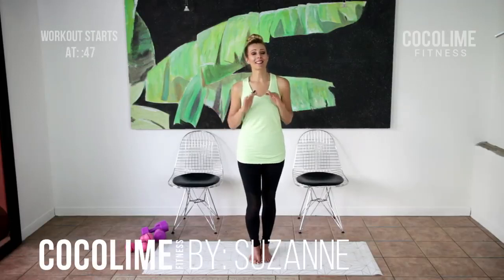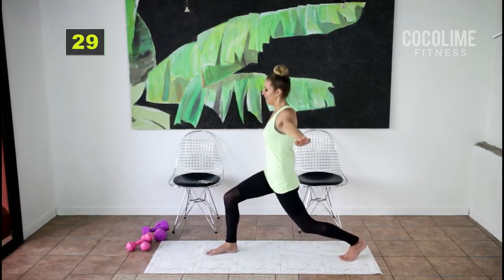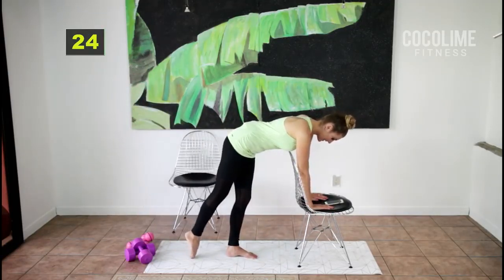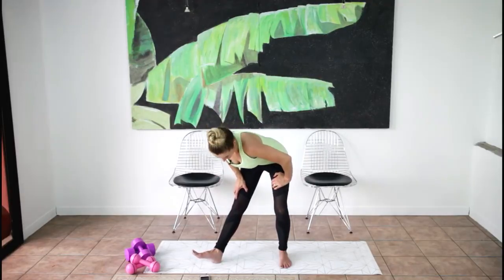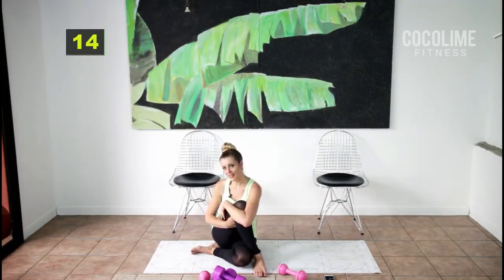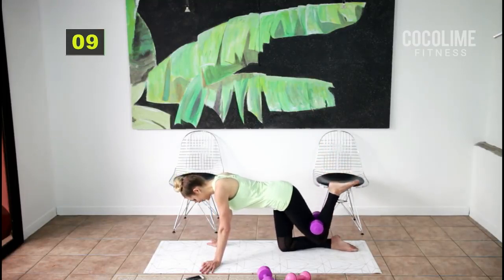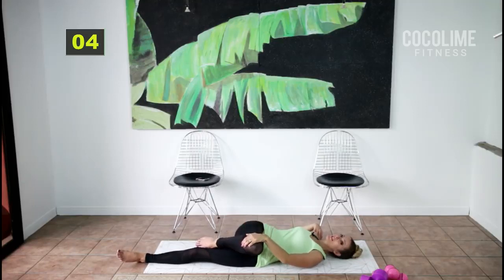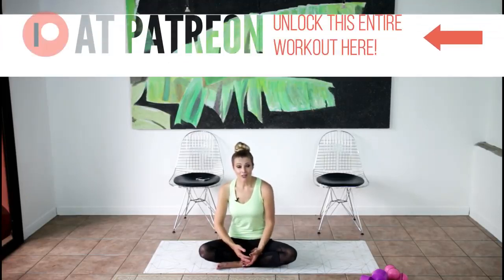The Fitness Series: Easy Toning Full Body Workout 30 Min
This workout has NO REPAT exercises and is easy to follow. Its designed to be safe for those dealing with chronic pain and fatigue issues related to Fibromyalgia, Hyper Mobility, Mild Chronic Fatigue & Adrenal Fatigue sufferers. It is also perfect for beginners, seniors and those who have other mobility issues!

More information about this and other health topics can be found in my books "Low Dose Medicine" and "Cure Without Side effects" by following these links: